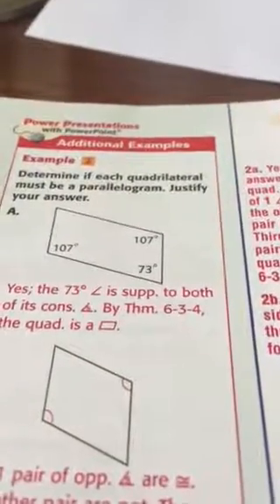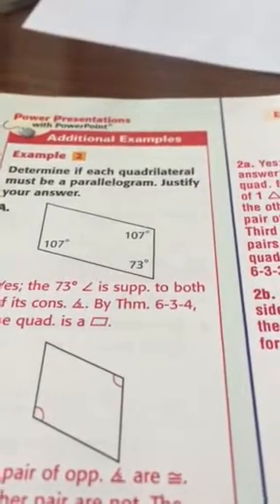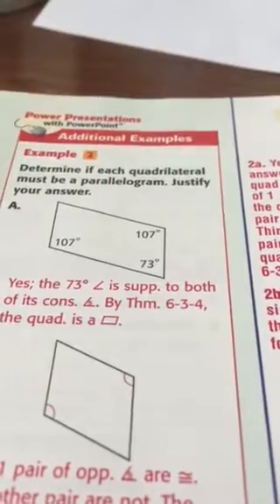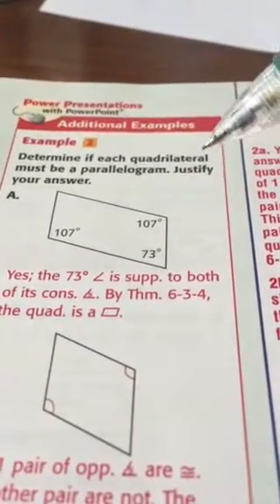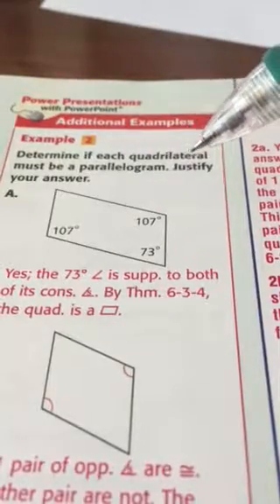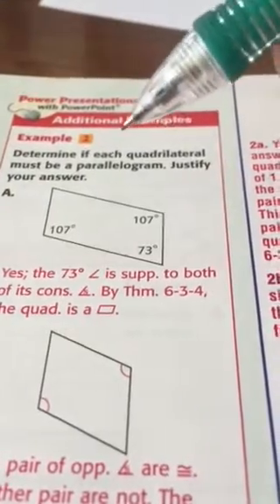Chapter 6 test review video 3